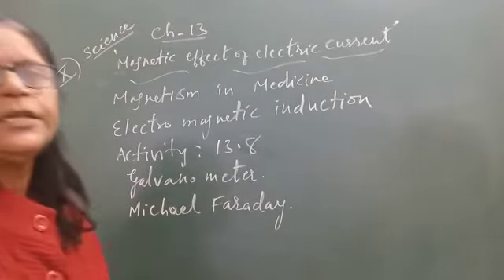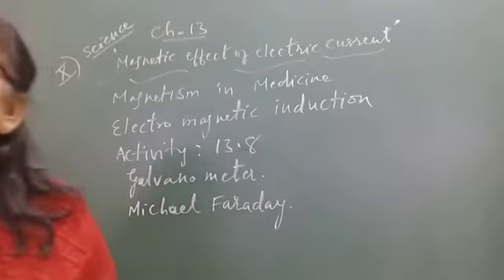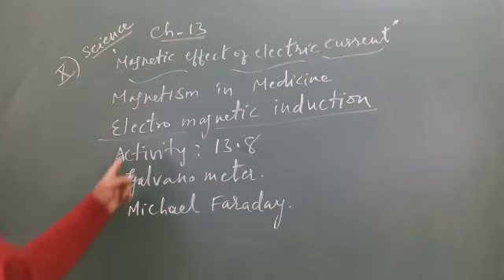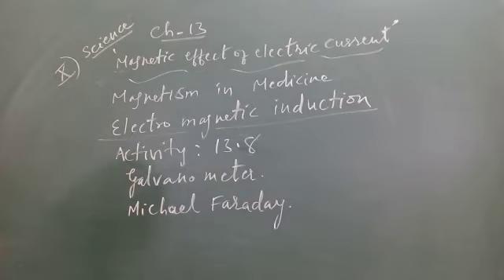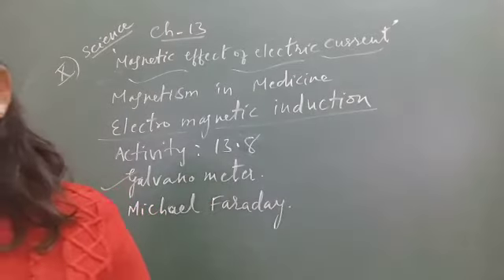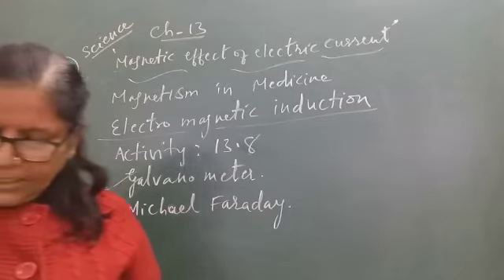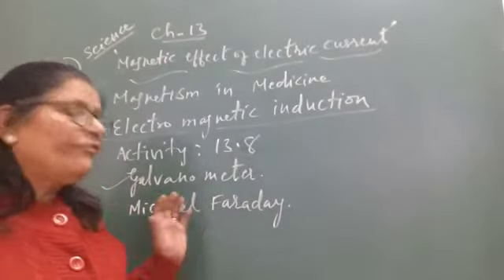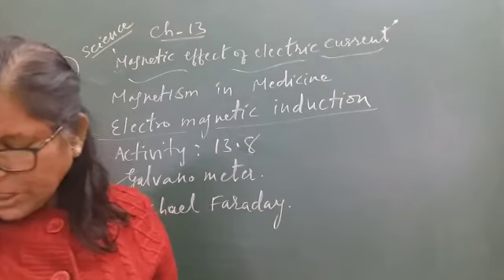std 10 Science ch no 13 Electro Magnetic Introduction Activity 13 8